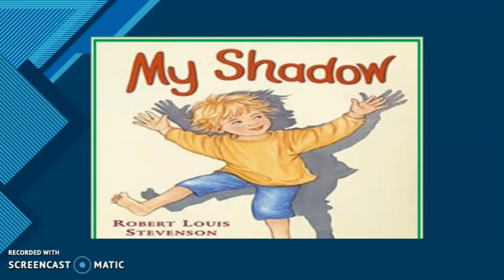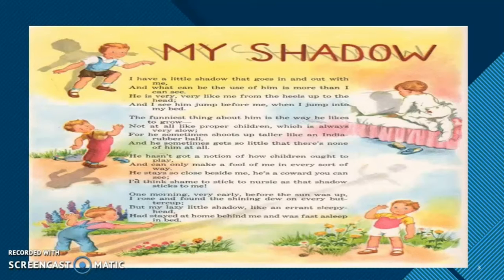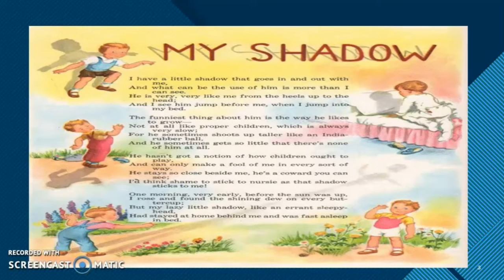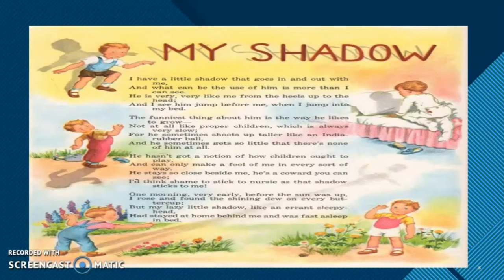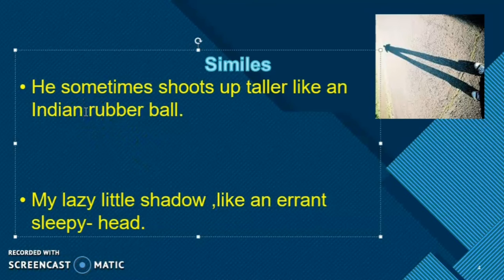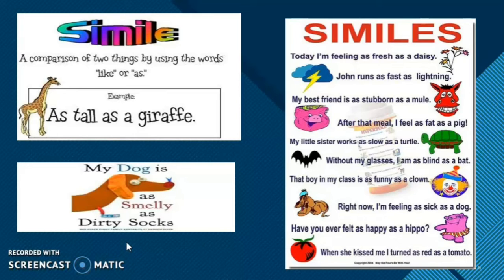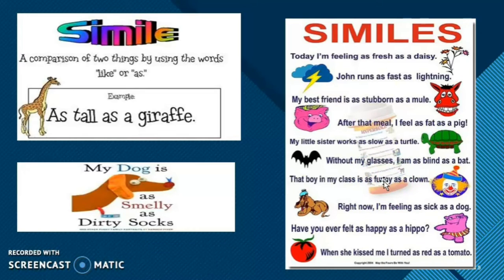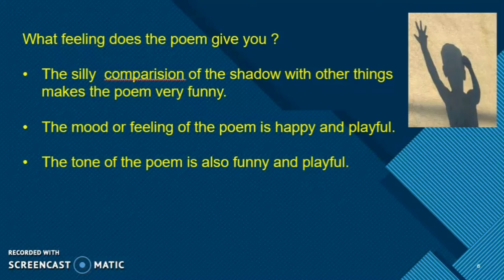My Shadow - Robert Louis Stevenson